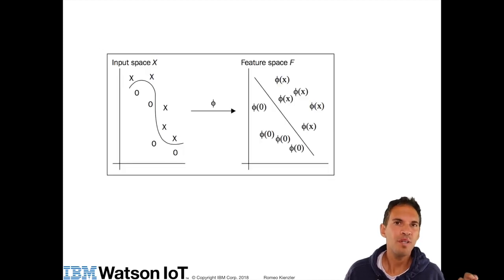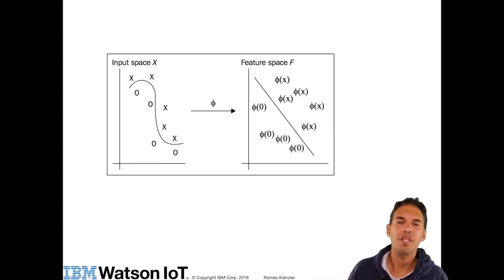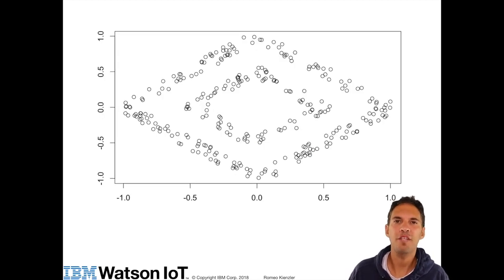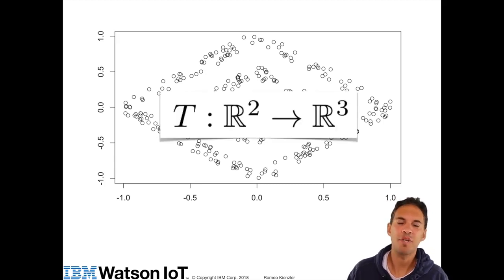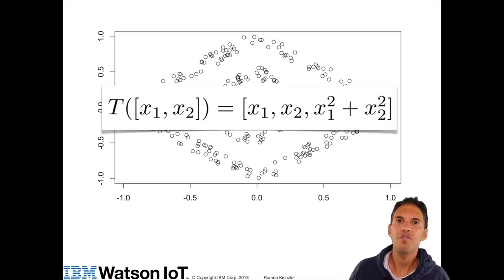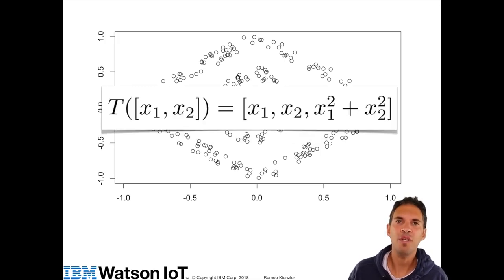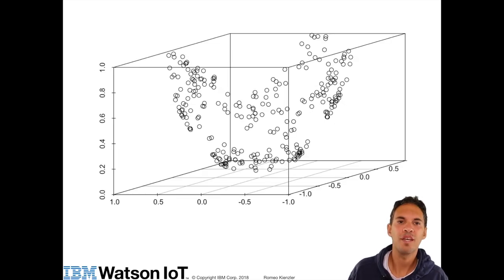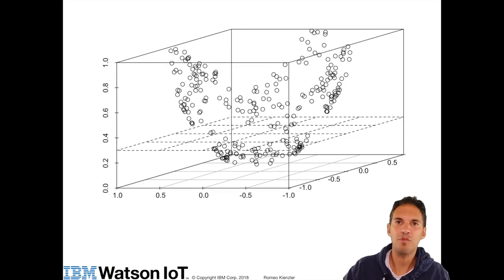Support Vector Machines - Advanced Machine Learning and Signal Processing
Link to this course:
Advanced Data Science with IBM Specialization
 By enrolling in this course you agree to the End User License Agreement as set out in the FAQ.  Once enrolled you can access the license in the Resources area

This course, Advanced Machine Learning and Signal Processing, is part of the IBM Advanced Data Science Specialization which IBM is currently creating and gives you easy access to the invaluable insights into Supervised and Unsupervised Machine Learning Models used by experts in many field relevant disciplines. We’ll learn about the fundamentals of Linear Algebra to understand how machine learning modes work. Then we introduce the most popular Machine Learning Frameworks for python Scikit-Learn and SparkML. SparkML is making up the greatest portion of this course since scalability is key to address performance bottlenecks. We learn how to tune the models in parallel by evaluating hundreds of different parameter-combinations in parallel. We’ll continuously use a real-life example from IoT (Internet of Things), for exemplifying the different algorithms. For passing the course you are even required to create your own vibration sensor data using the accelerometer sensors in your smartphone. So you are actually working on a self-created, real dataset throughout the course.

If you choose to take this course and earn the Coursera course certificate, you will also earn an IBM digital badge.  To find out more about IBM digital badges follow the link ibm.biz/badging.

Good one! I liked the wavelet transform part. It was nice to visualize everything. However coding assignments are easy, almost all the codes are written, please insert some more coding part.,Very good course and clear. It helped in revisiting many concepts of Machine Learning and signal processing. Programming sections are well structured and easy to work. Thank you teachers.